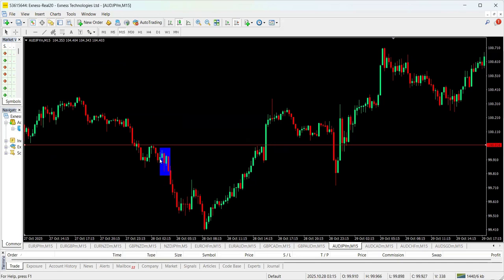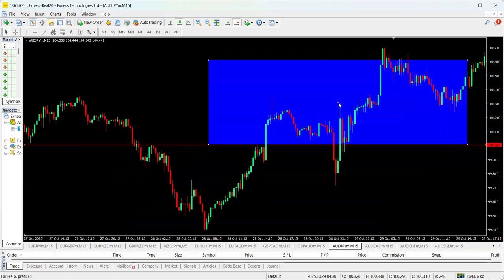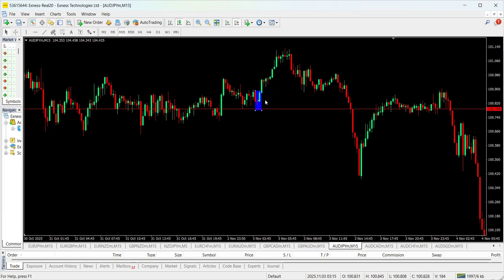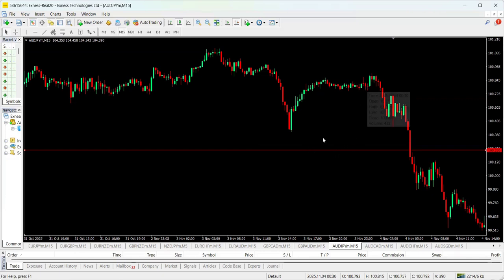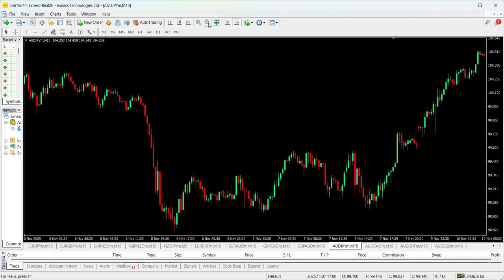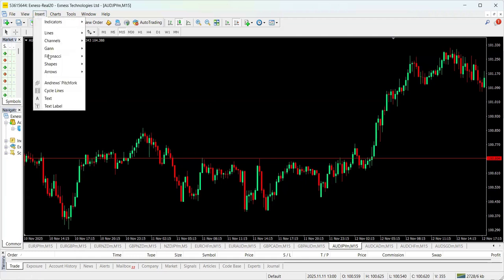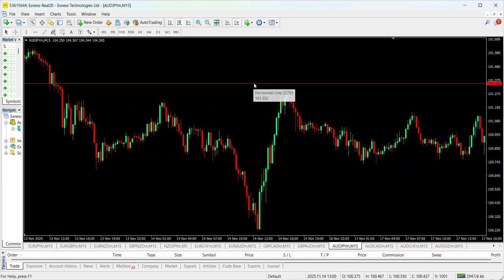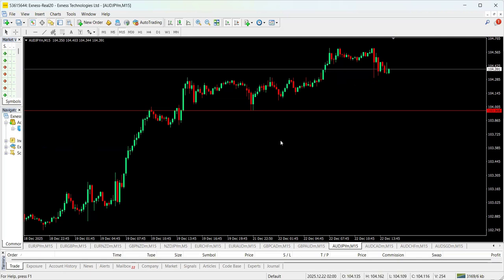AUDJPY OVERPOWER FX Strategy - 90%+ Win rate!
AUDJPY Overpower FX Strategy

99% of Traders Are Being Manipulated. Use This Instead. The Overpower Strategy was built to track "Smart Money" footprints with 90%+ accuracy.
In this video, we dive deep into the AUDJPY price action to show you exactly how institutional banks move the market. Stop being the liquidity and start trading like the 1%.

Key Takeaways:
• How to identify Smart Money footprints on AUDJPY.